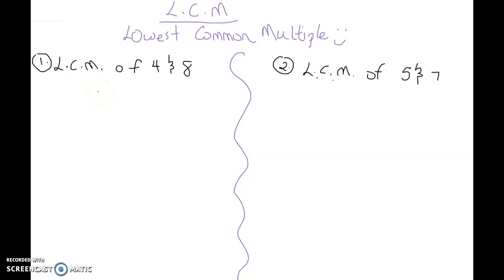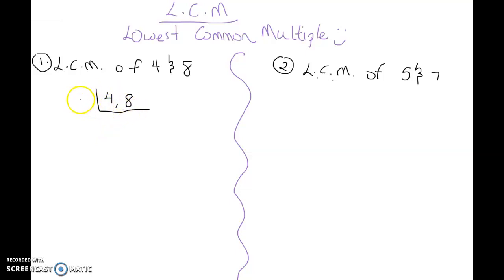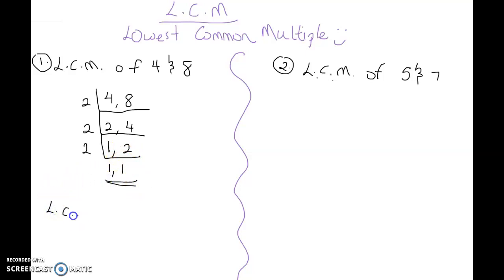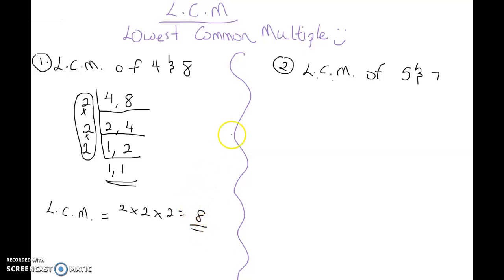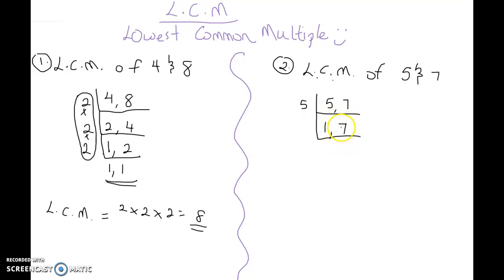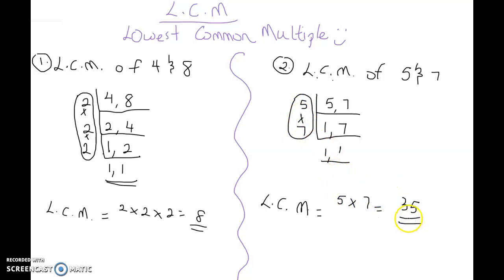Finding the L.C.M. (Lowest Common Multiple) using division.